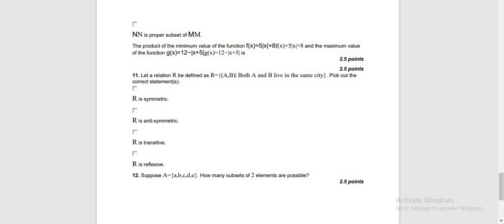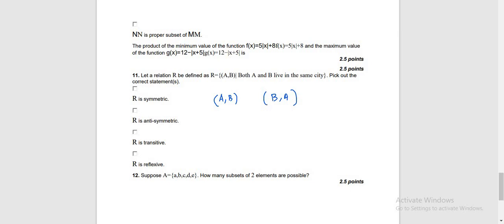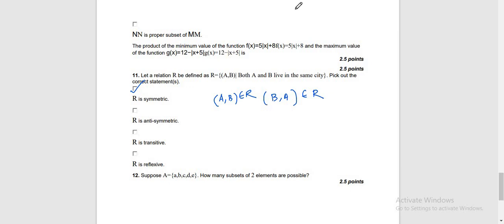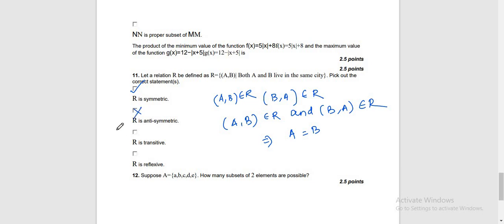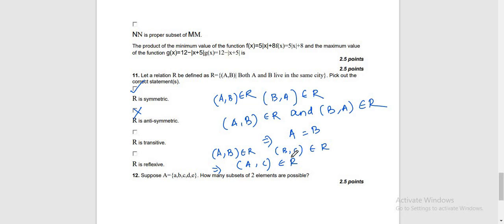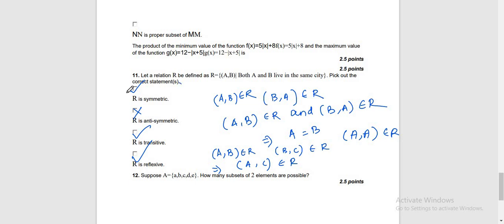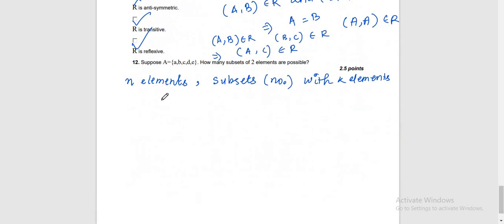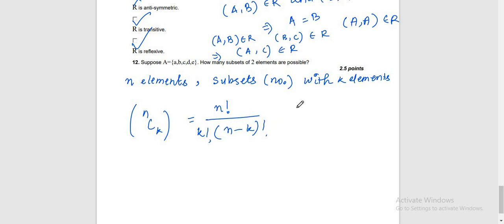IIT Madras Graded Assignment Week 1 Question No 11 and 12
This video contains the solution of week 1 Graded Assignment of IIT Madras Online BSc in Data Science Programme.